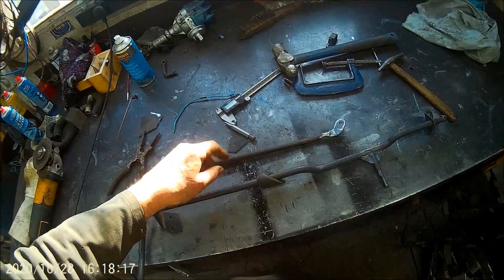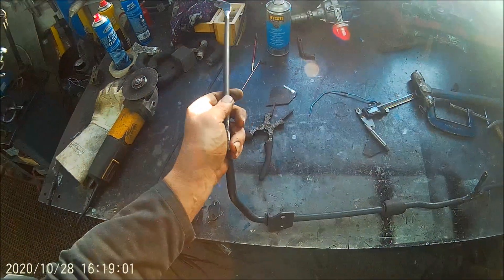Ford Falcon Restomod 13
Hello everyone in this update the engine and gearbox is now in the ute,
along with the radiator.I figure out the gear selector using the original
throttle linkage as I wanted to use the coloum shifter.I have also started
the interior with soundproof matting on most of the floor and roof, steering
coloum back in so I could sort out the gear linkage.